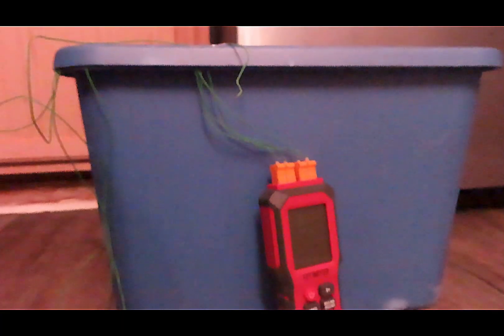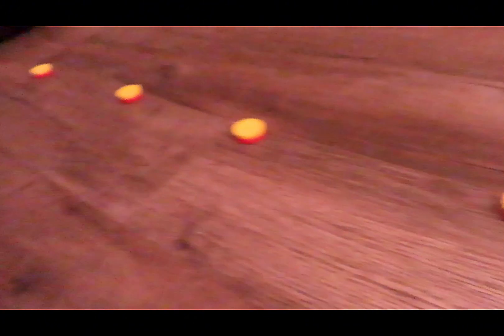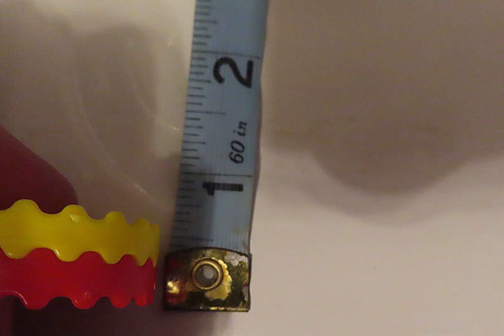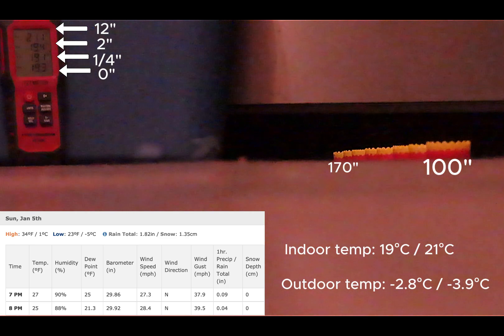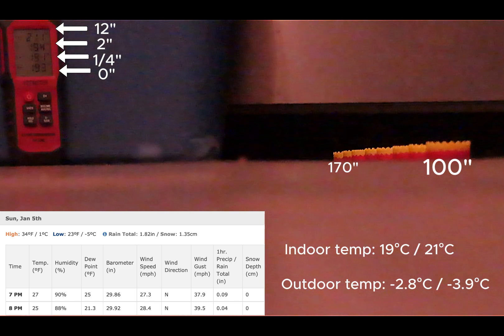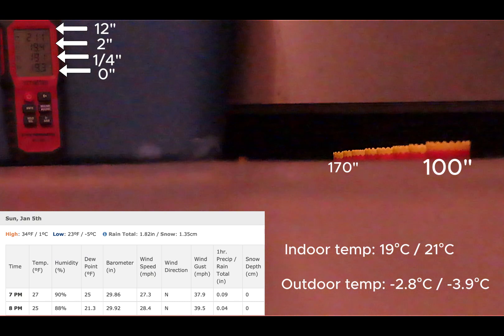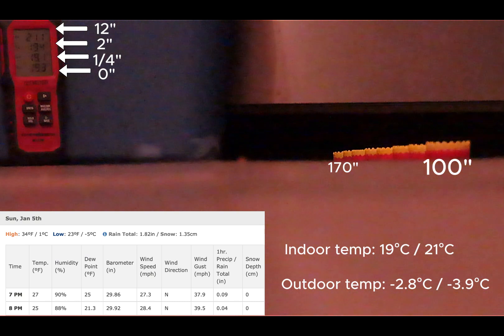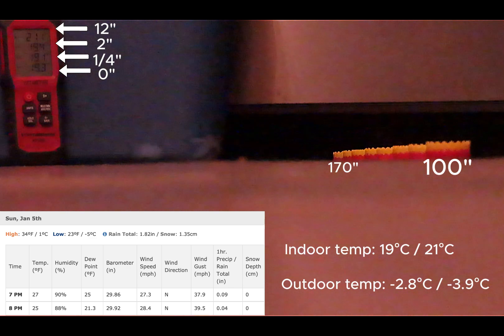At Home Refraction Tests 3.0 - January 2025